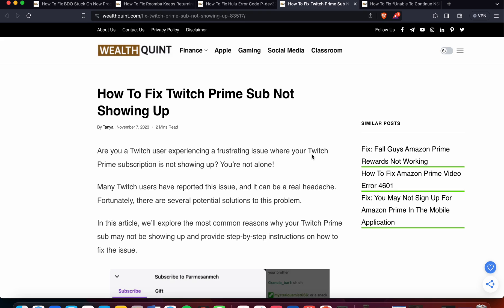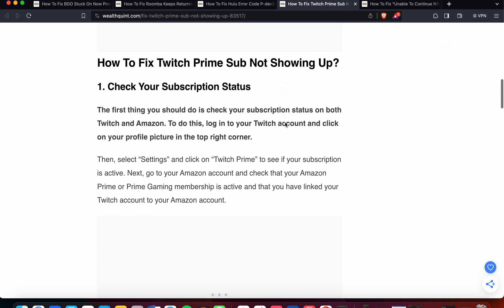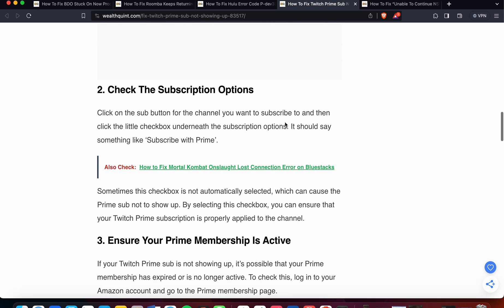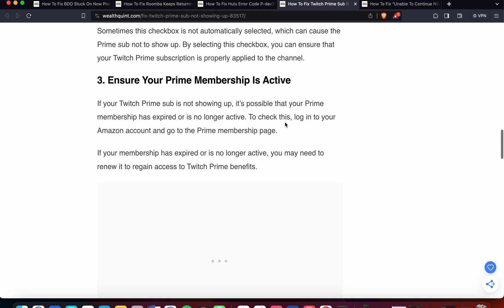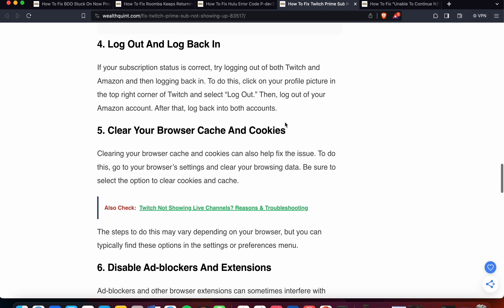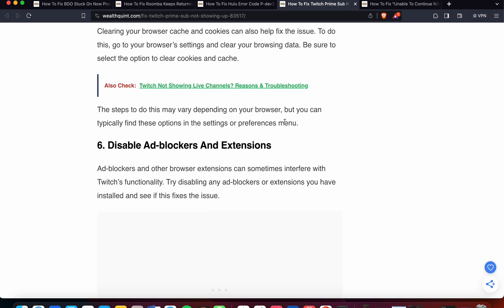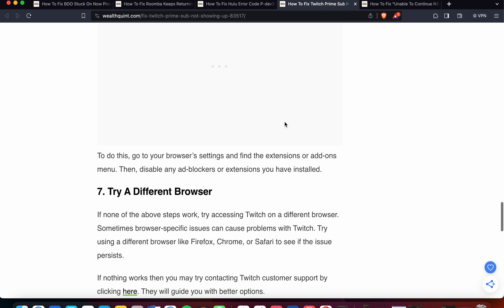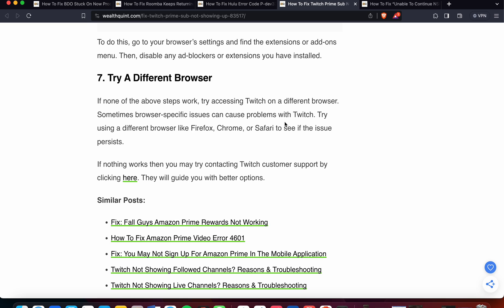Fix Twitch Prime Sub Not Showing Up – Link Account, Refresh Benefits & Subscription Troubleshooting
Are you a Twitch user experiencing a frustrating issue where your Twitch Prime subscription is not showing up? Many Twitch users have reported this issue, In this video, we’ll explore the most common reasons why your Twitch Prime sub may not be showing up and provide step-by-step instructions on how to fix the issue.

0:00 Introduction
0:27 Fix 1: Check Your Subscription Status
0:50 Fix 2: Check The Subscription Options
1:14  Fix 3: Ensure Your Prime Membership Is Active
1:34  Fix 4: Log Out And Log Back In
1:52  Fix 5: Clear Your Browser Cache And Cookies
2:12  Fix 6: Disable Ad-blockers And Extensions
2:35 Fix 7: Try A Different Browser